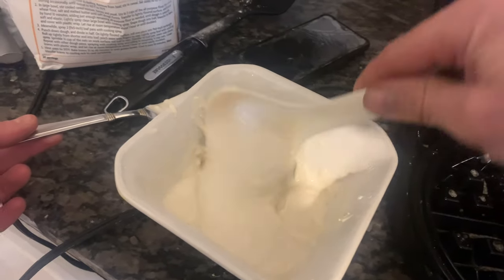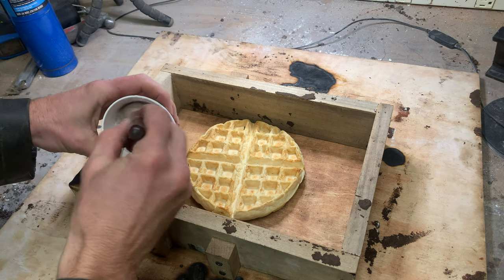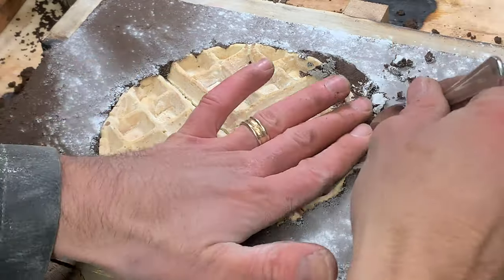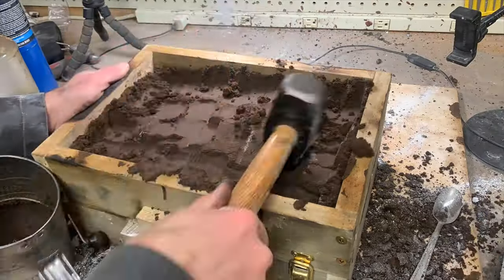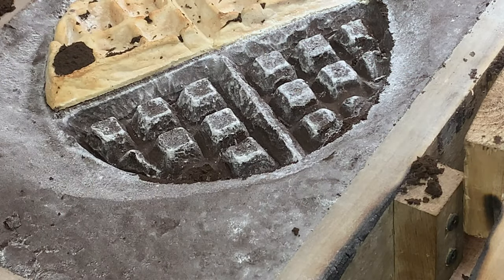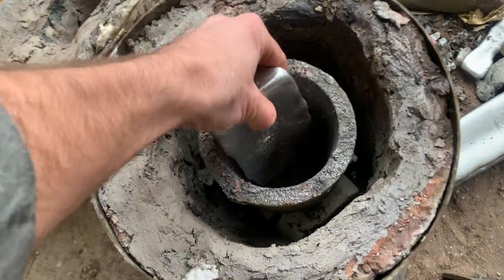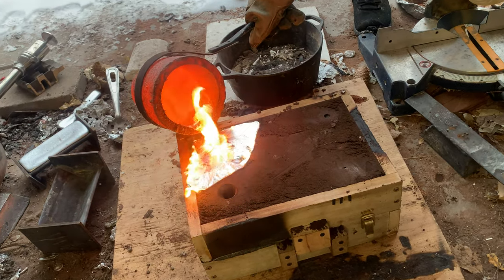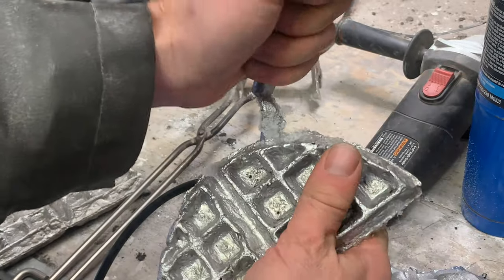Aluminum Waffles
This video was uploaded accidentally a week ago.  But its just a fun video of making an aluminum waffle.
many different recipes but Ive never seen one like this.